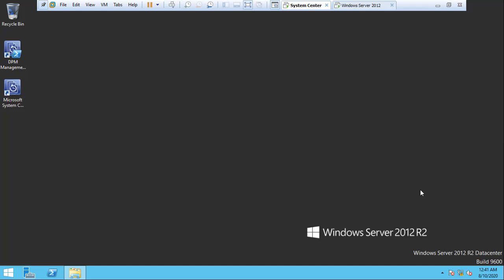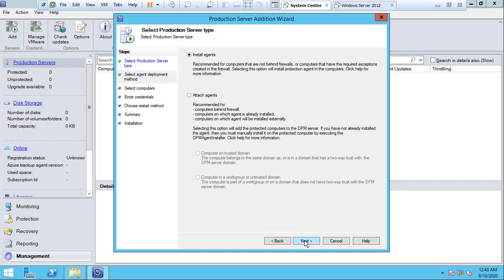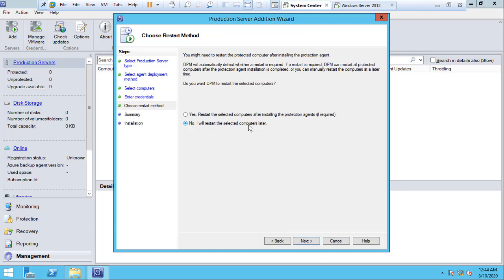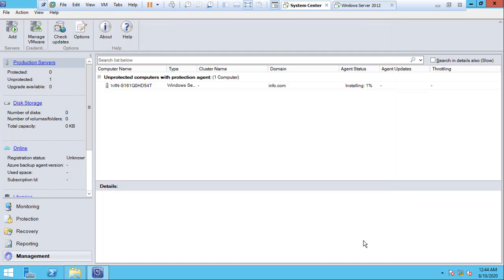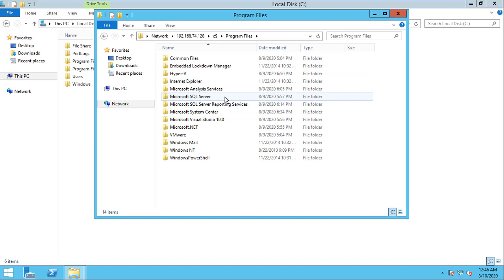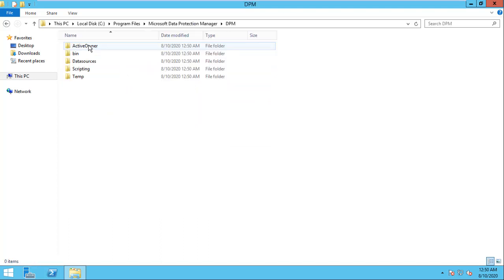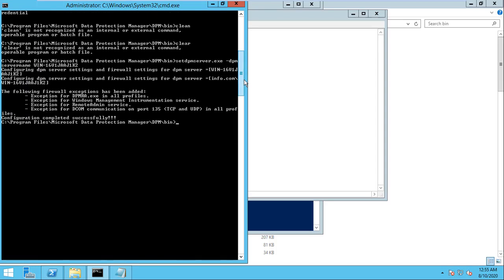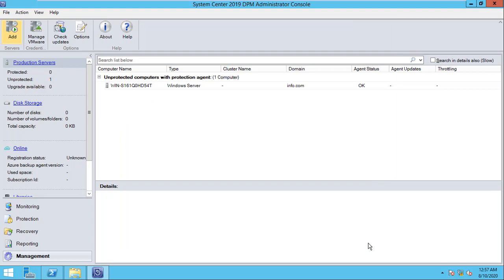System Center Data Protection Manager Agent Installation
The System Center Data Protection Manager (DPM) protection agent is software that used to install on each computer that contains data you want to back up with DPM and protect the server.

setdpmserver.exe -dpmservername DPMServerName